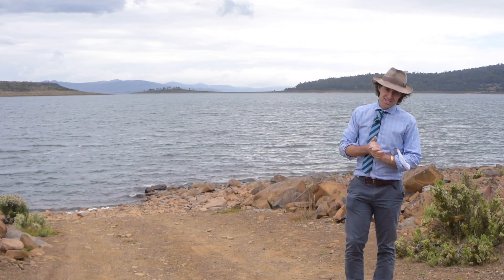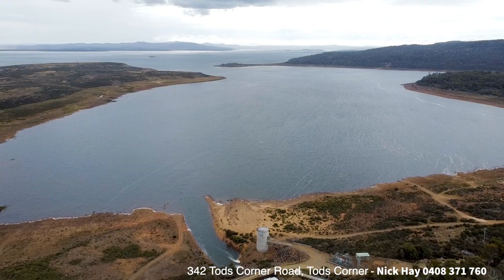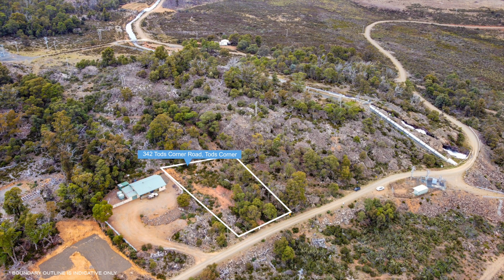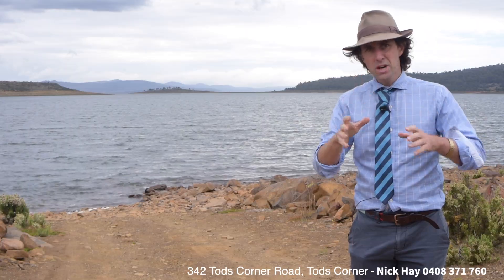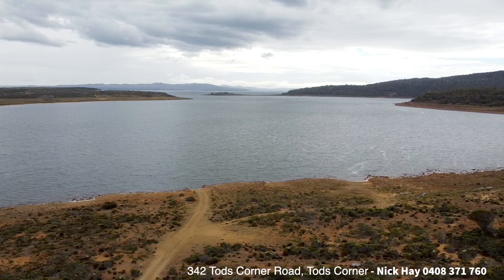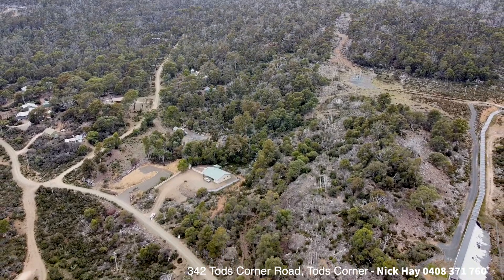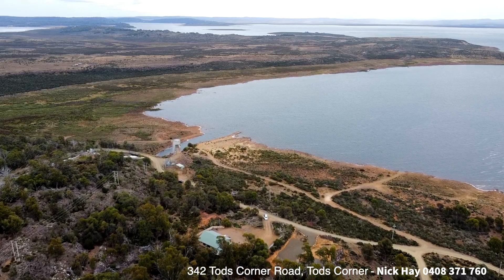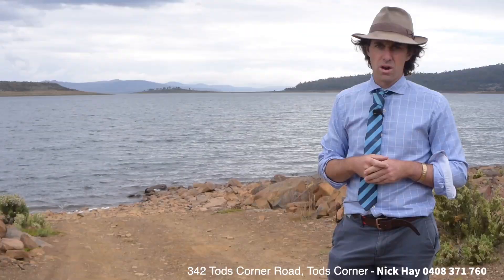342 Tods Corner Road, Tods Corner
Greatest Views in the Lake Country.

342 Tods Corner Road is a rare opportunity to secure a vacant parcel of land unimpeded water views of Tods Corner and Great Lake. Offering 1749 sqm, this property is partly cleared with a raised building pad within the centre of the block with a small parcel of native Tasmanian bushland as you enter the property. Overhead powerline and Telstra (phone) connection are available to the property for any building projects.

Zoned ’12.0 Low-Density Residential’ under the Central Highlands Council intern planning scheme, and any building projects would be subject to council approval.

Conveniently, there is a launching area for your fishing boat a matter of a few minutes away from the block, and the established boat ramp is situated at the end of Tods Corner Road, which would only be a 5-minute drive from the site.

Settled around the construction of a power station by the Hydro-Electric Commission of Tasmania in 1966, Tods Corner offers a relaxing community for holidaymakers to retreat to and enjoy the peacefully surrounds of the Tasmanian Central Highlands.

Miena: the heart of the Tasmanian Central Highlands is only a 15-minutes’ drive away with the Great Lake General Store/Service Station, Great Lake Hotel and Central Highlands Lodge for supplies. A string of lakes such as Arthurs Lake, Woods Lake, Penstock Lagoon and Great Lake are all within a short driving distance of Tods Corner.

To bag your trophy block in the Highlands with one of the greatest views you will find, feel free to contact Nick Hay at Harcourts Northern Midlands for a copy of the title for 342 Tods Corner Road, Tods Corner.

Facts
Title Reference: 18186/28
Council Rates: $TBA per year: Northern Midlands Council.
Land Size: 0.1749 ha (0.432 acre) approx.
Zoning: 12.0 Low-Density Residential.
Council: Central Highlands Council.

If you cannot view the property, we are kindly offering virtual inspections or viewing the property walk around for this property. If there is anything that we can do to make your buying experience easier, please let us know